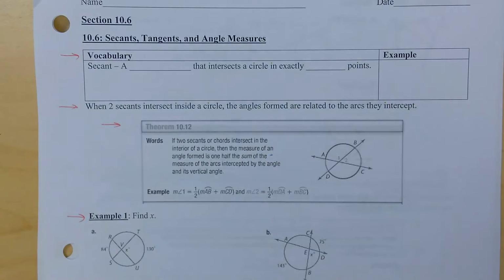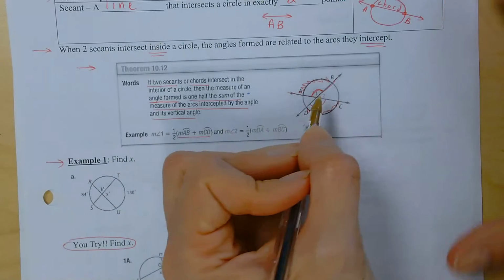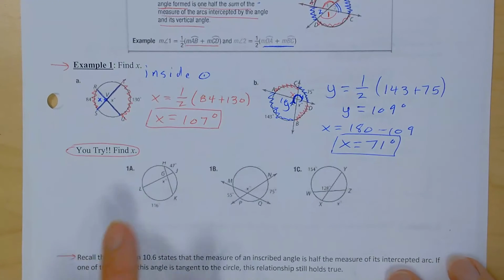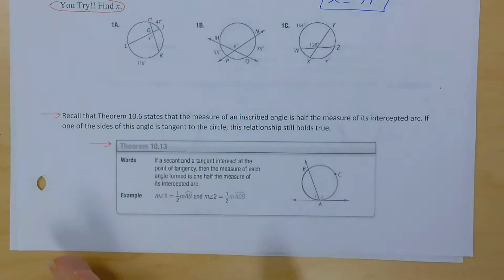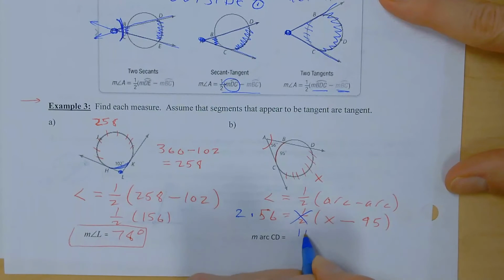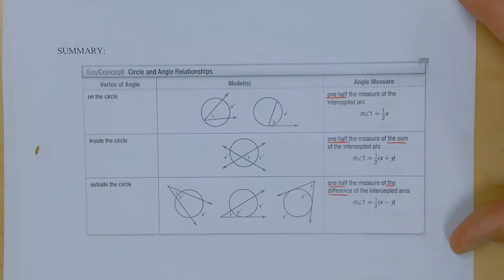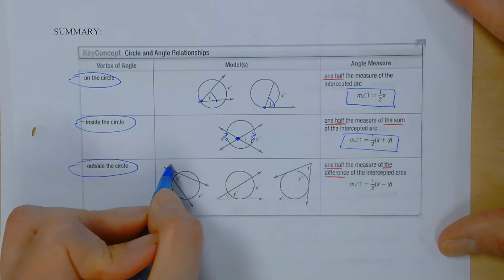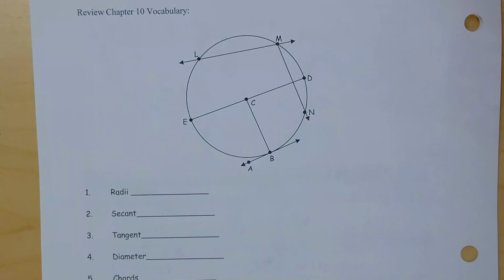10.6 Video Notes